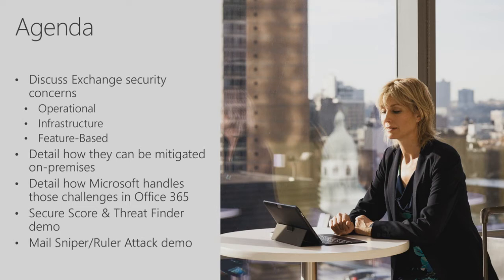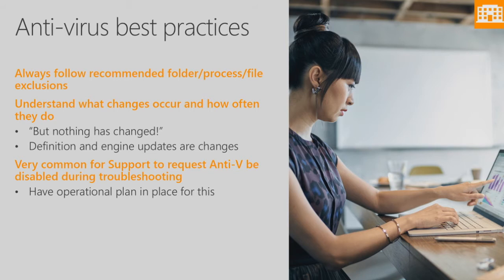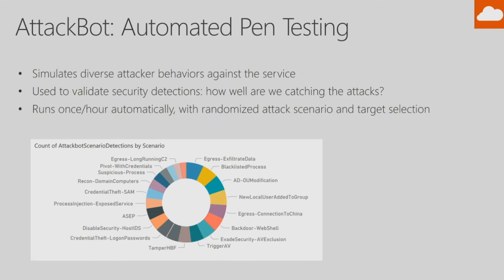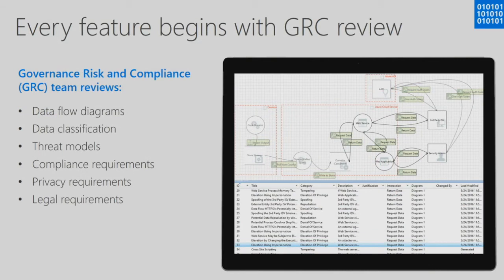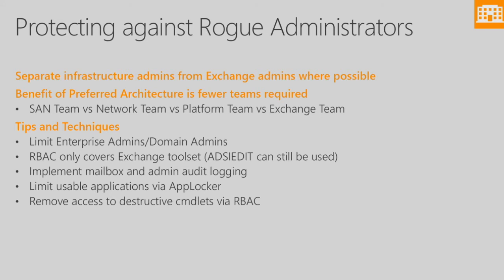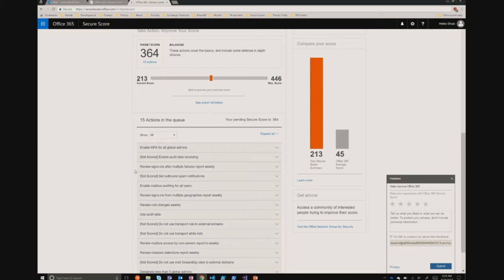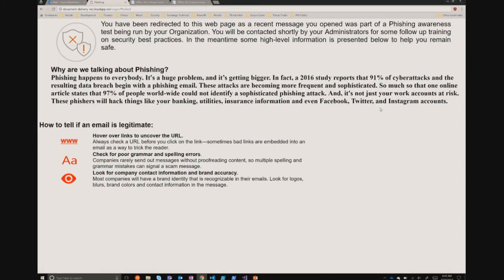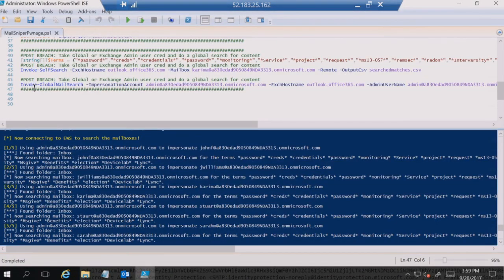Secure Exchange on-premises as well as Microsoft secures Exchange Online | BRK3263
If your organization's mailboxes are all in Exchange Online, then periodic visits to the Office 365 Security and Compliance Center comprises most of your tasks around securing your mailboxes. But, if the mailboxes are on-premises, how do you go about ensuring that they are just as secure as the ones in Exchange Online? This session provides practical guidance that you can apply to your on-premises Exchange infrastructure.